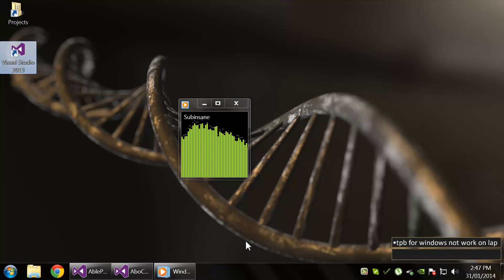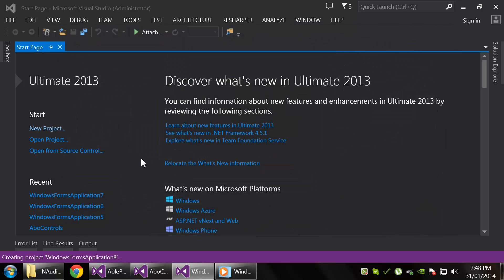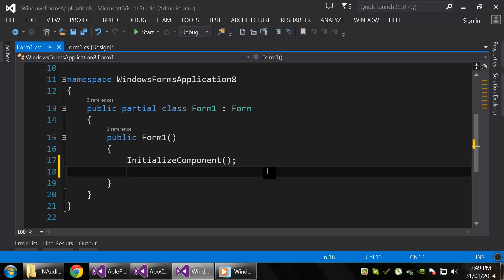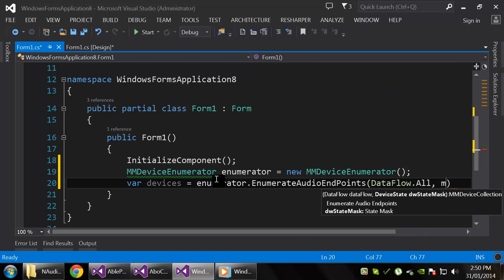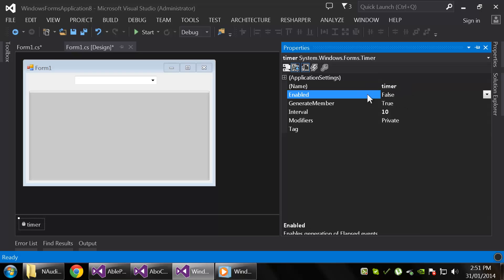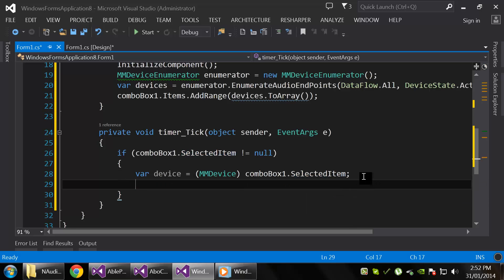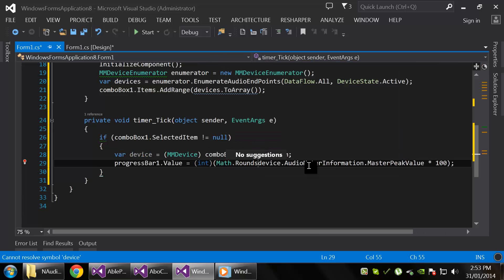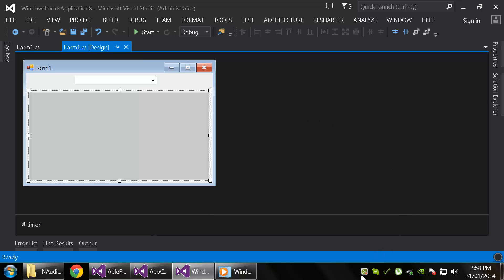NAudio - C# Show Device master peak in realtime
Mix Played: Subinsane - All That You Can't Live For